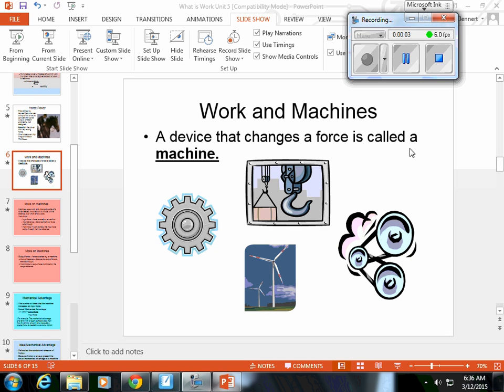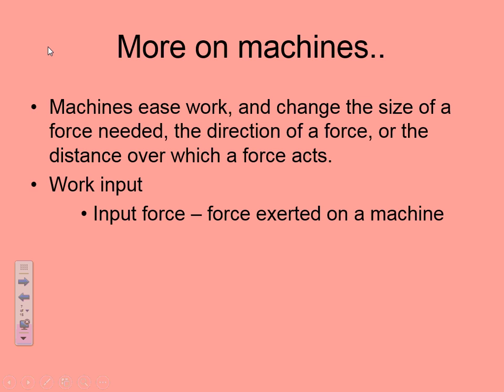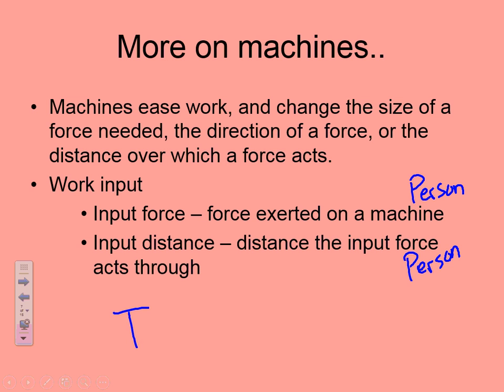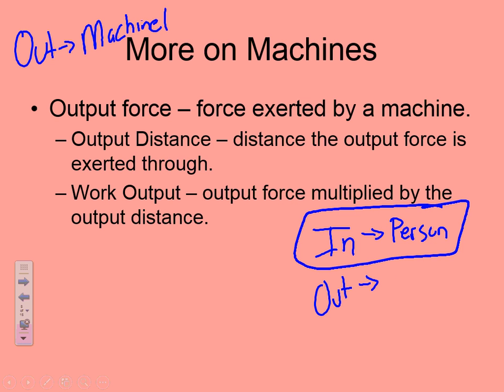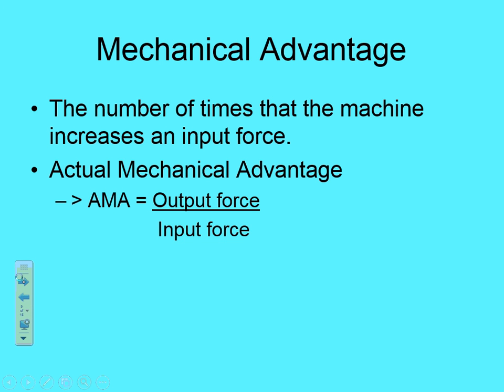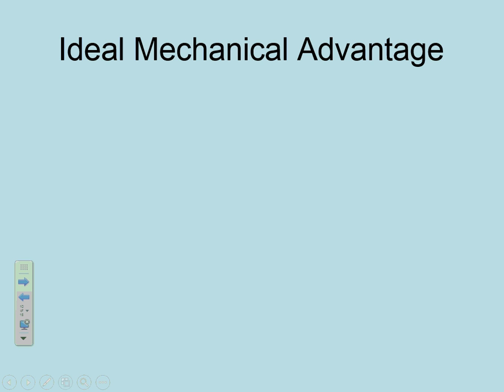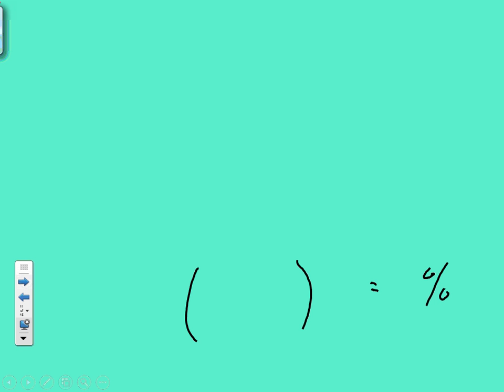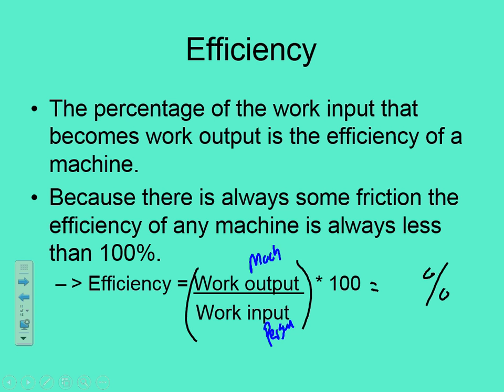Phy Sci Section 14.2 Mechanical Advantage